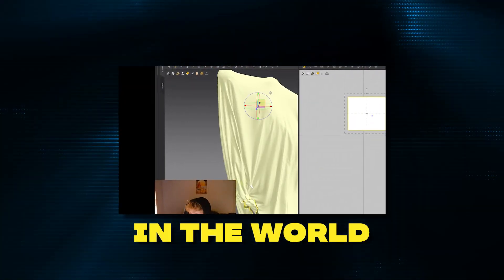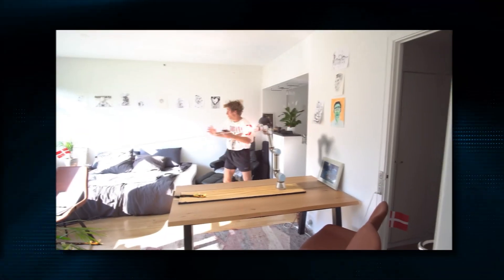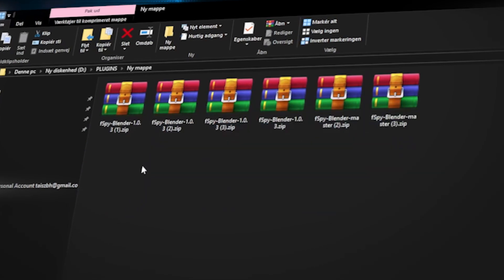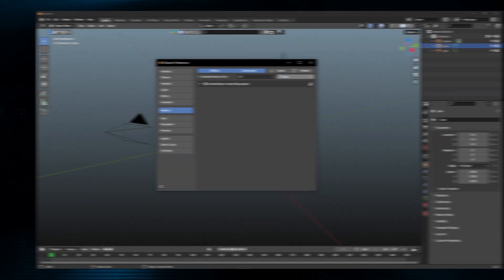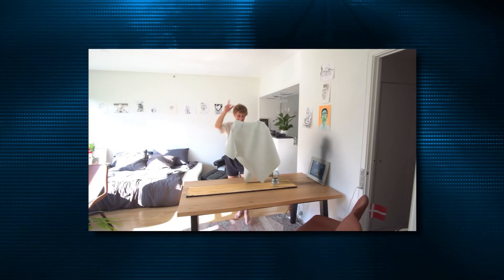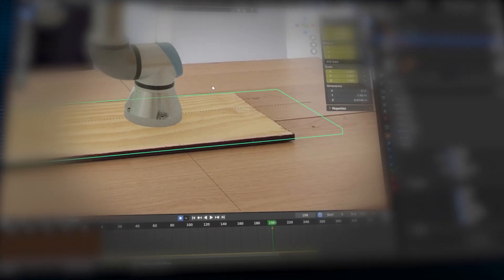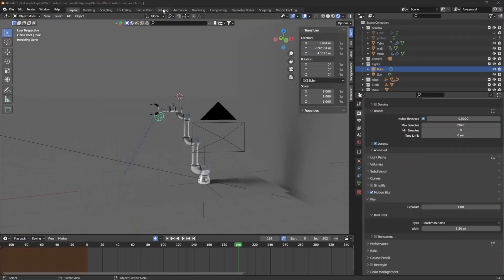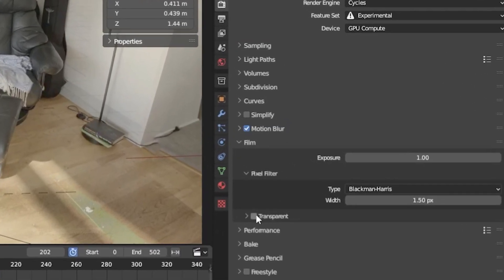The Secret to Making 3D Objects Blend Perfectly in Videos (Blender Tutorial)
If you're reading this, you're awesome and beautiful